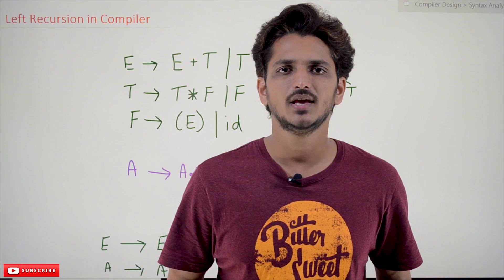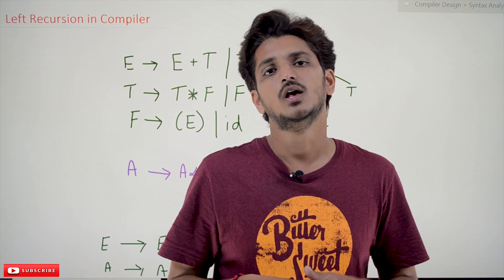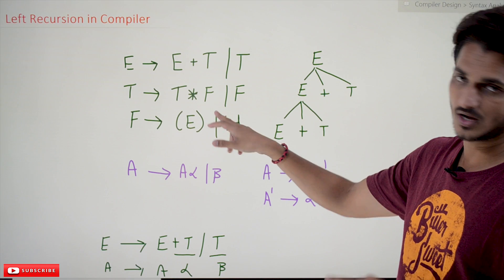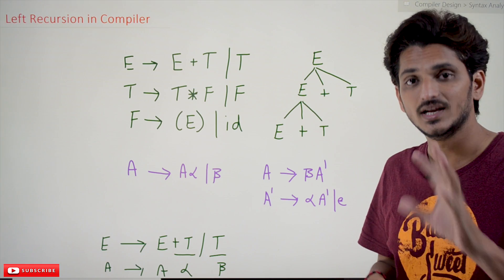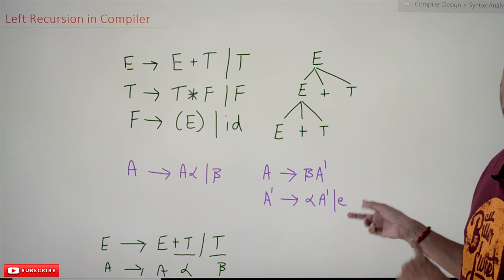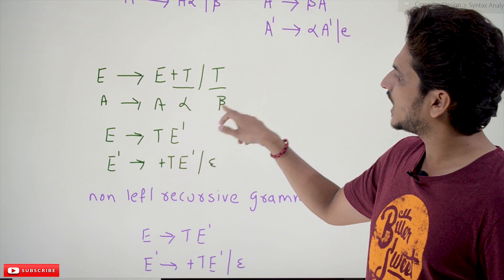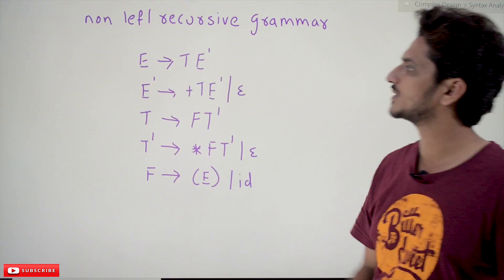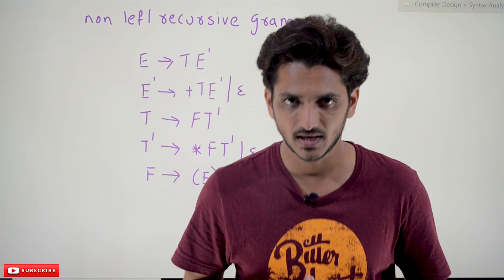Eliminating Left Recursion in Compiler || Lesson 13 || Compiler Design || Learning Monkey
Eliminating Left Recursion in Compiler
In this class, We discuss Eliminating Left Recursion in Compiler.
The reader should have prior knowledge of eliminating left recursion from the Theory of computation. Click Here.
Here we understand the use of eliminating left recursion in the compiler.
The below example grammar is our expression grammar for identifying expressions.
E – E + T | T
T – T * F | F
F – id | (E)
The below derivation tree helps in understanding the need to eliminate left recursion.
E is expanded for the first time.
Second time E is expanded. This expansion keeps going on.
Where did we need to stop expanding? Unable to identify.
So we need to eliminate left recursion.
Example of left recursive grammar:
A – Aα | β the production is in left recursion.
The below grammar shows the equivalent grammar after eliminating left recursion.
A – βA’
A’ – αA’ | ε
Expression grammar after eliminating left recursion:
E is considered as A
+T is considered as α
T is considered as β
E – TE’
E’ – +TE’ | ε
T – FT’
T’ – *FT’
F – id
F – (E)